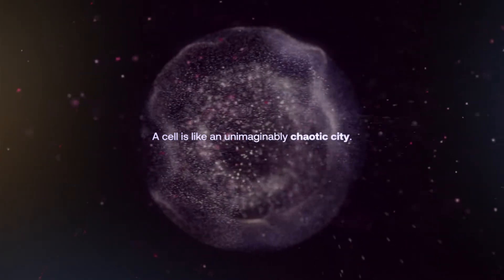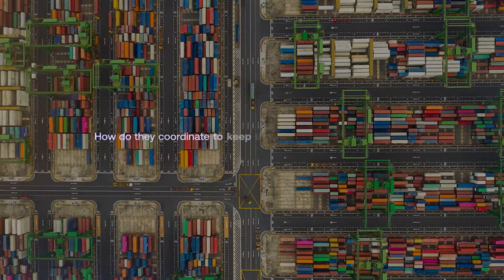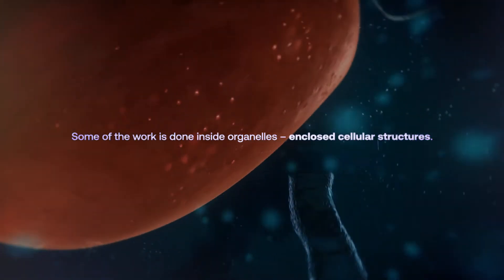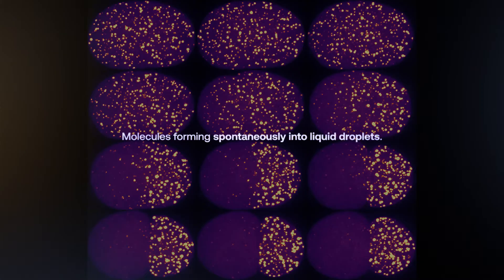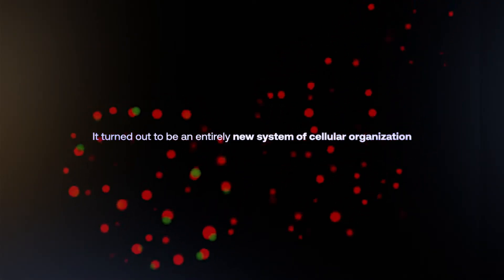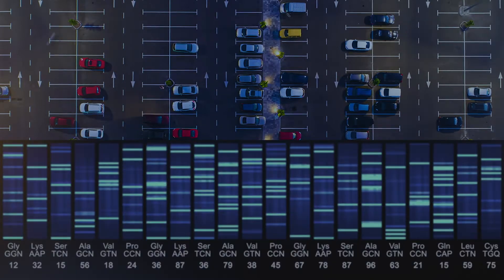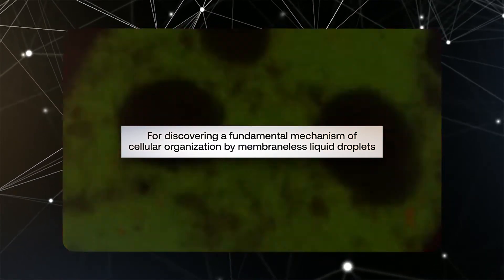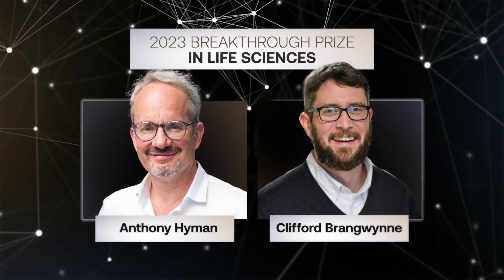Breakthrough Prize Life Science: Cellular Organization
Until recently, it was thought that most of the work in a cell goes on in organelles – specialized subunits enclosed by membranes. But Anthony Hyman and Clifford Brangwynne discovered an entirely new physical principle that concentrates cellular interactions between proteins and other biomolecules, in the absence of membranes. They described dynamic liquid-like droplets that form rapidly by phase separation – similar to oil droplets forming in water – producing temporary structures protected from the molecular turmoil of the watery cell interior. Since their discovery, they and others have shown that these membraneless liquid condensates play a role in numerous cellular processes, including signalling, cell division, the nested structure of nucleoli in the cell nucleus, and the regulation of DNA. Their discovery is a fundamental advance in our understanding of cellular organization, and is likely to lead to clinical applications in the future, including for neurodegenerative diseases such as ALS.

Video courtesy of the Breakthrough Prize